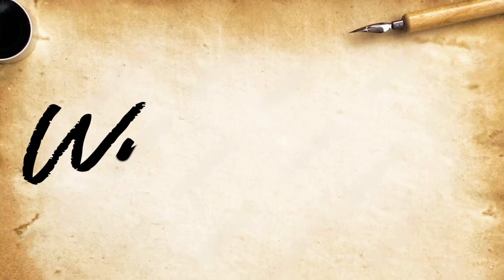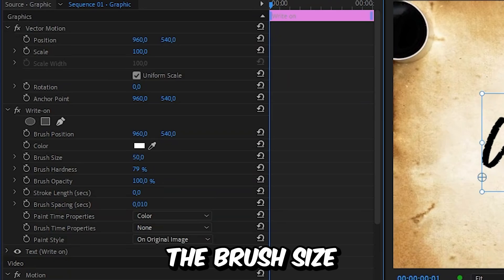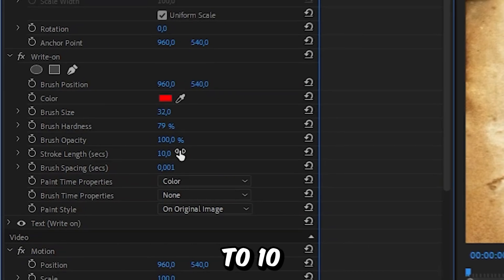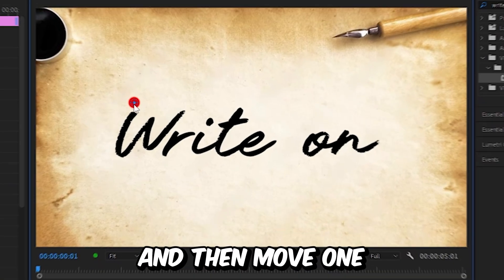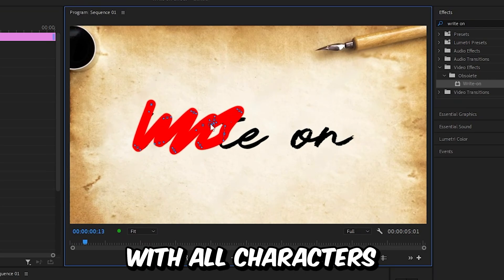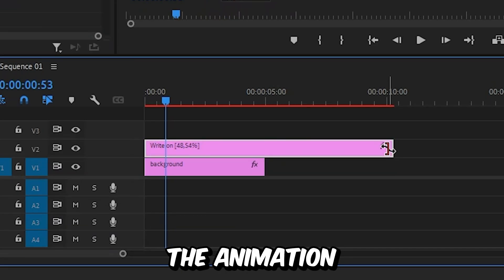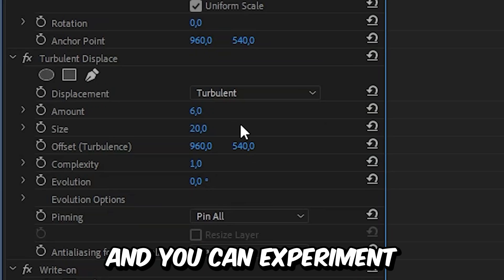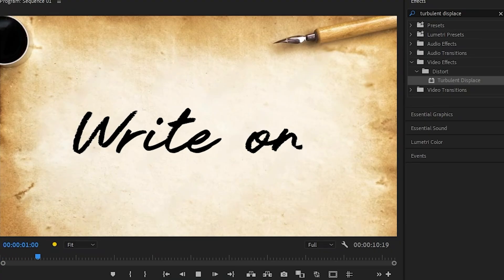How To Make Handwriting Write on Effect in Premiere Pro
how to create write on animation tutorial in adobe premiere 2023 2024

Chapters:
00:00 - handwriting write on text tutorial
00:08 - Handwriting text animation
01:05 - Revealing the original text
01:10 - Adjusting the write on speed
01:21 - Distorted text handwriting effect